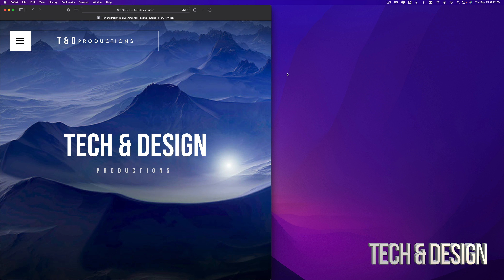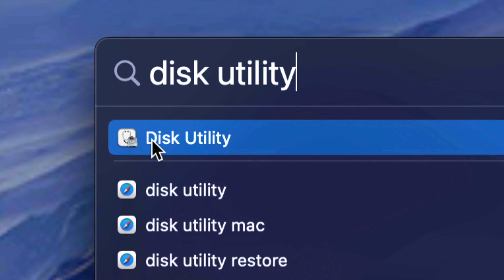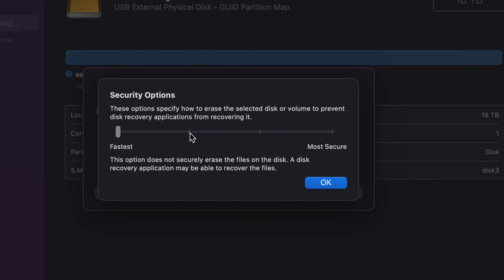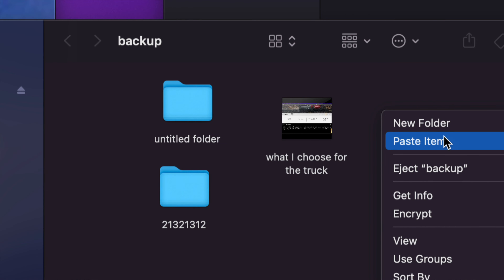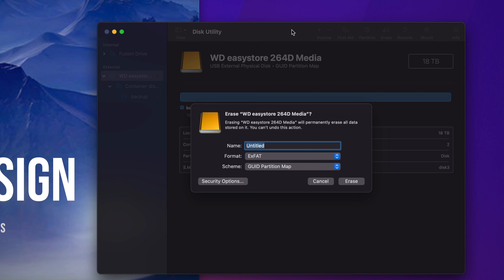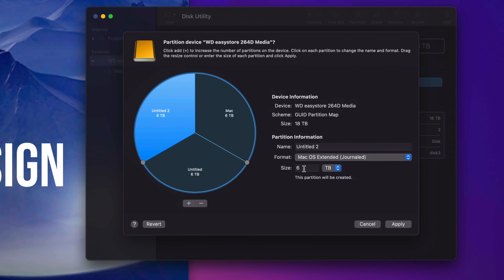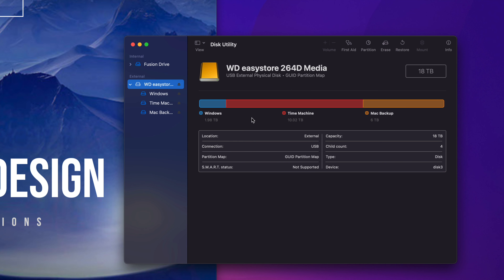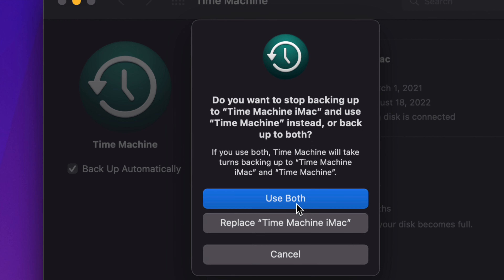SanDisk External Hard Drive - How to Use with Time Machine on Mac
SanDisk external hdd + time machine